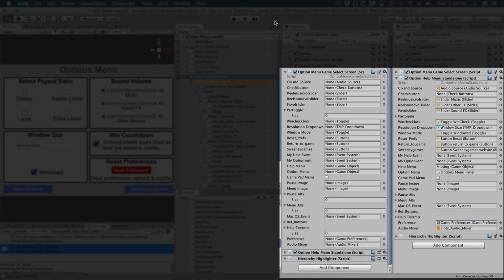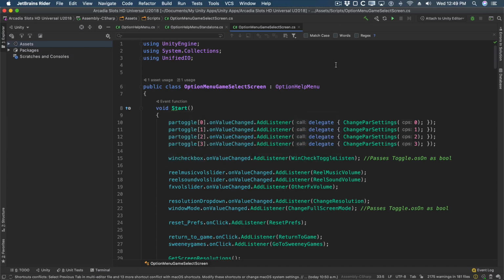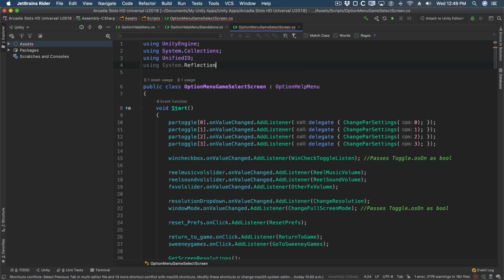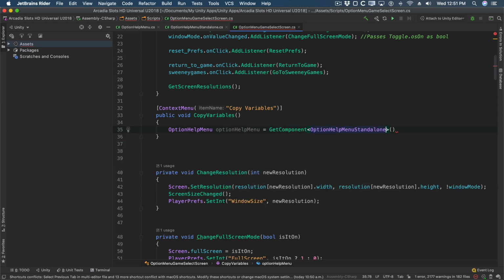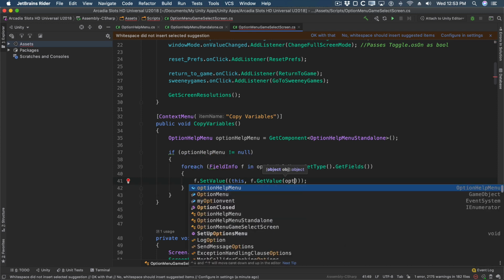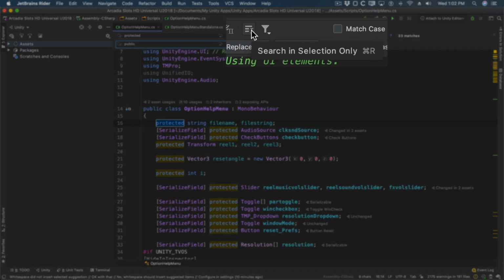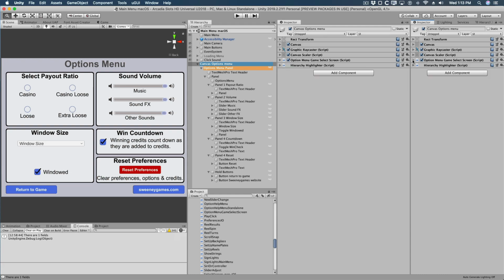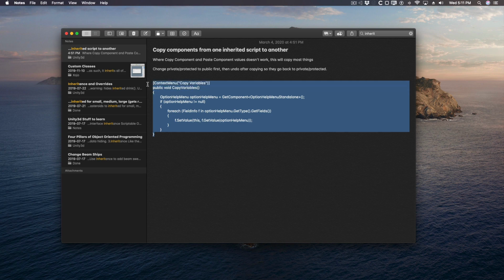Copy and Paste Components from Different Types of Inherited Scripts.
Learn how to copy components from one type of derived script to a different type of derived script where they both inherit from the same type.